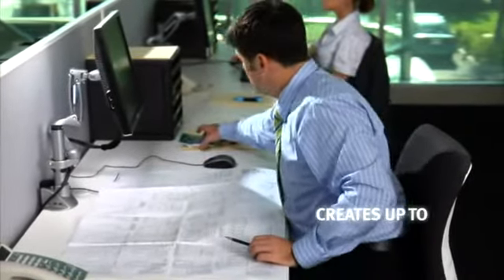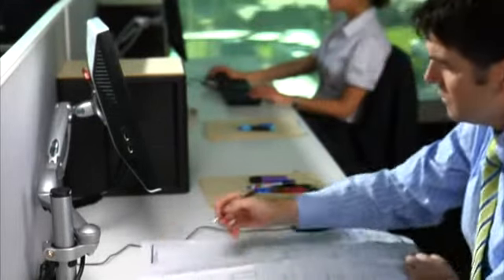4 : Ellipta libère jusqu'à 40% d'espace sur le bureau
Ellipta, support pivotant et bras articulé pour écrans plats, qui libère jusqu'à 40% d'espace sur le bureau.Certificat de qualité et de sécurité LGA. Prix NeoCon Gold-Award, un des prix technologiques les plus renommés aux USA | Catalogue